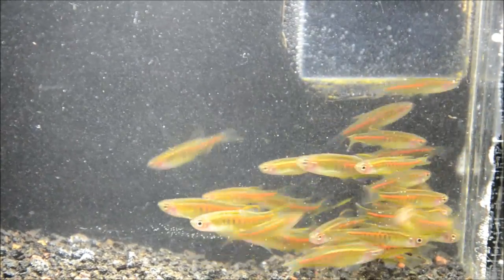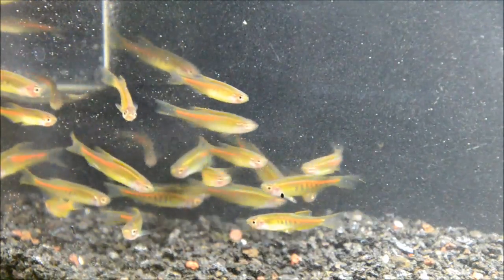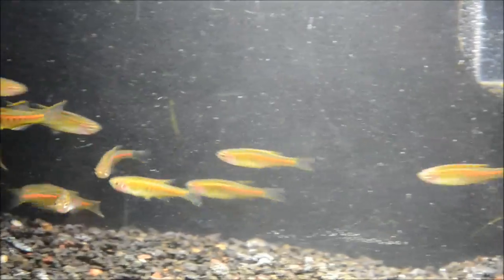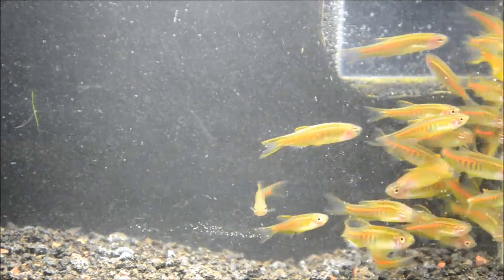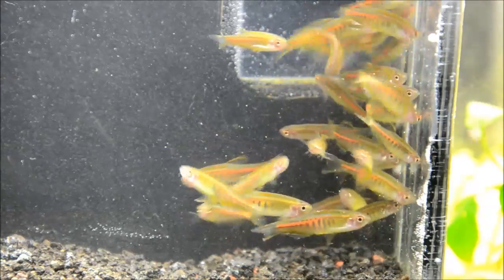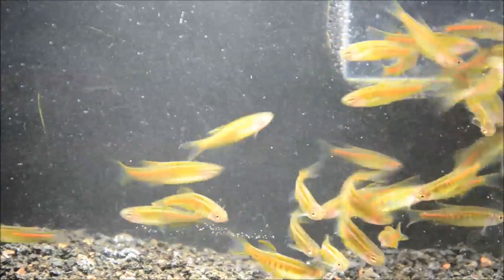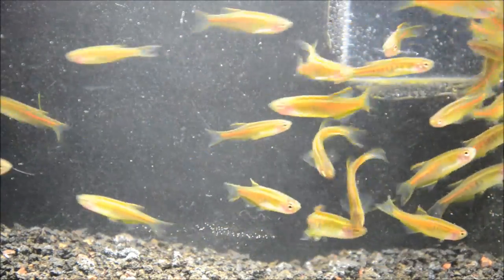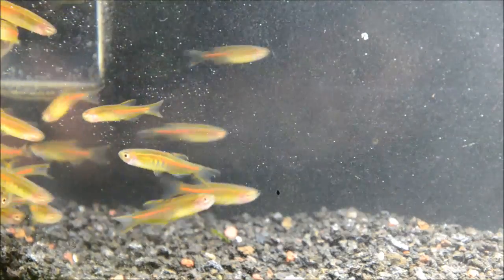Glowlight Danio, Celestichthys choprae -Species Spotlight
An excellent choice for a planted tank, Glowlight danios are exceptionally tight and directional schoolers that are also really rewarding to breed. They are an excellent choice for an outdoor tub or container breeding setup or for inhabiting the top third of a planted aquarium.

Celestichthys/Danio choprae- Glowlight danio

    pH: 6-7.5
    temperature-72-79
    hardness:2-10 dkh
    adult size: 1.2″
    behavior: shoaling, keep in groups larger than 6 with more than 10 being ideal
    diet: small frozen or live foods, fine flake
    compatability: other peaceful community fish